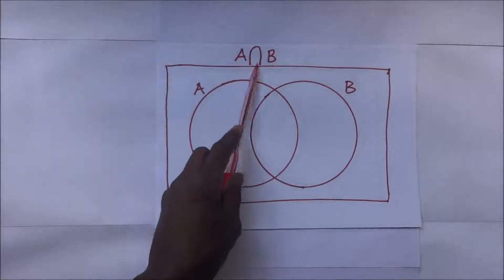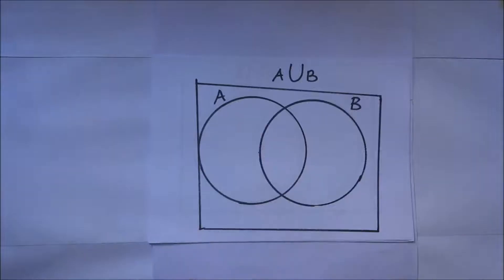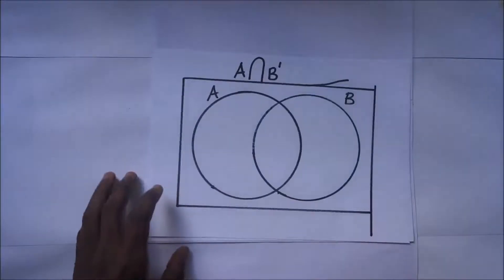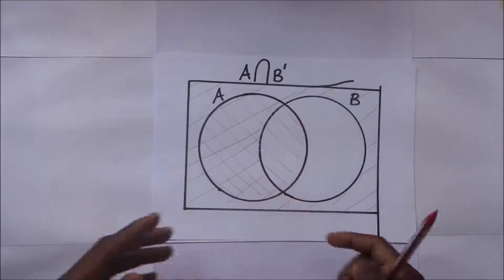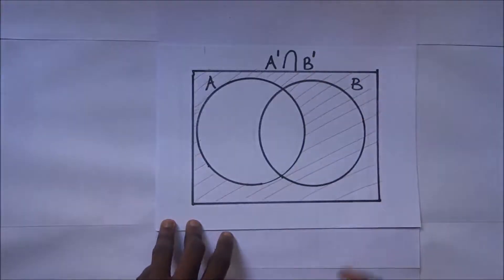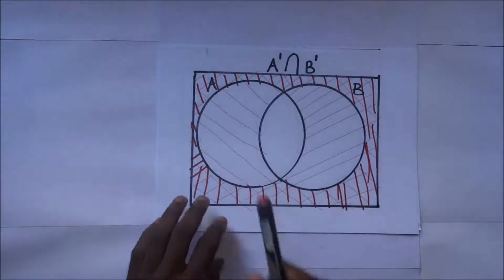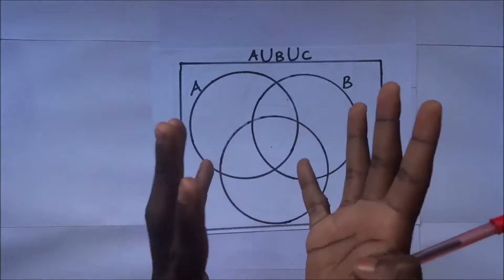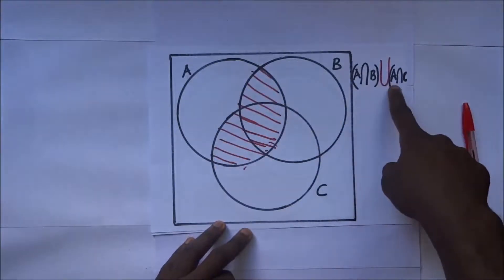Shading Venn diagrams | Venn diagram explained - Kisembo Academy GCSE Maths Revision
here I explain how to understand and shade venn diagrams.
A Venn diagram illustrates the relationships between and among sets, groups of objects that share something in common. Venn diagrams are usually used to depict set intersections (denoted by an upside-down letter U).
Venn diagrams enable students to organise information visually so they can see the relationships between two or three sets of items. They can then identify similarities and differences. A Venn diagram consists of overlapping circles. Each circle contains all the elements of a set.
this video seeks to explain how we shade sets in venn diagrams.
GCSE Maths Revision